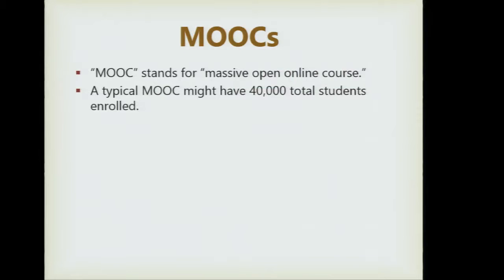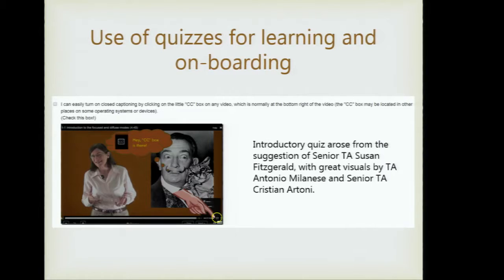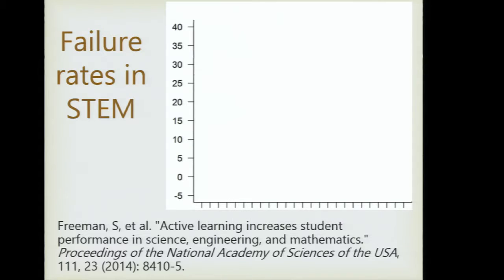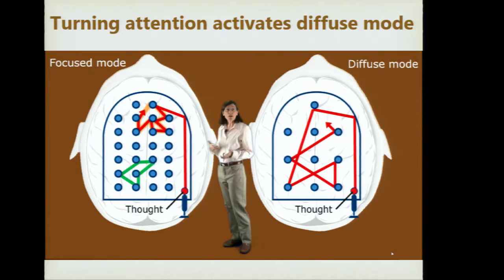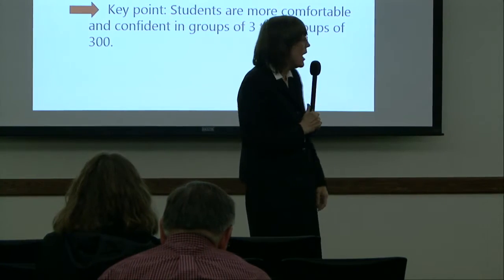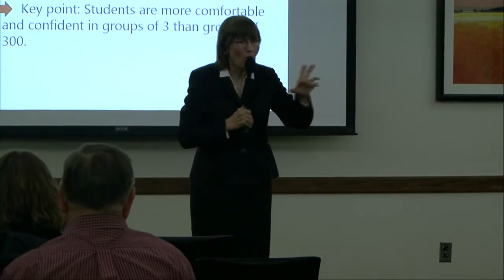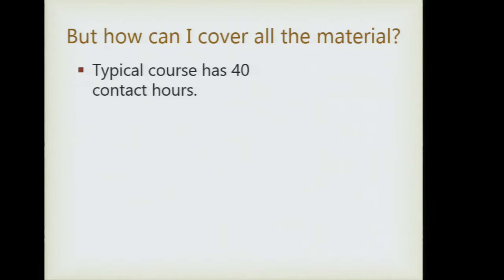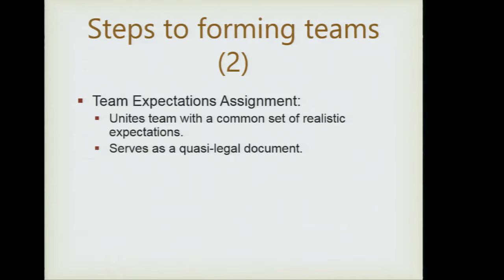Integrating Teamwork and Active Learning Into The Classroom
Presented by Barbara Oakley, PhD, PE. Professor of Engineering, Oakland University, Rochester, Michigan Visiting Scholar, University of California, San Diego.